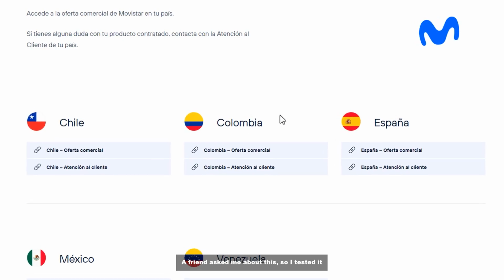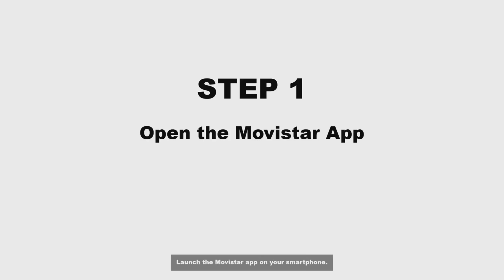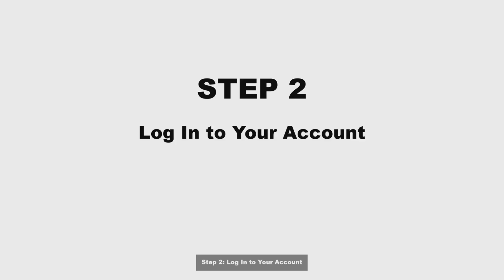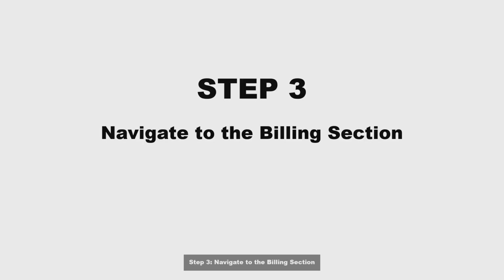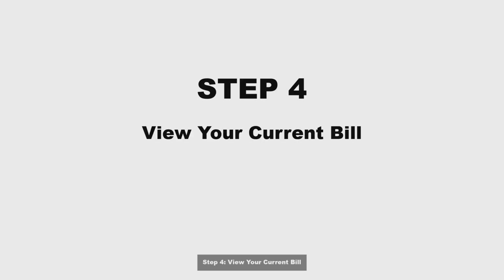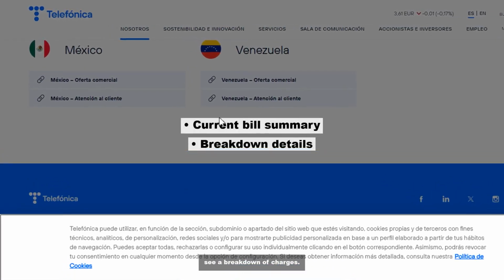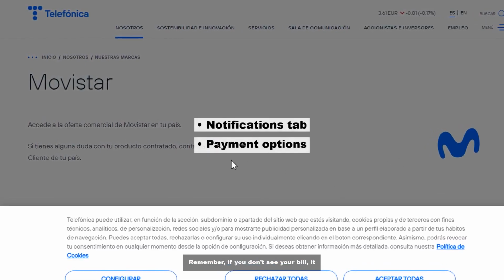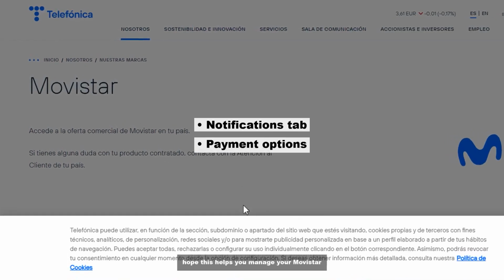How To Check Your Bill On The Movistar APP 2026 (BILL CHECK)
In this video, we show you how to check your bill on the Movistar APP 2026 (BILL CHECK). Learn the easiest way to access your billing information and stay updated with your account.